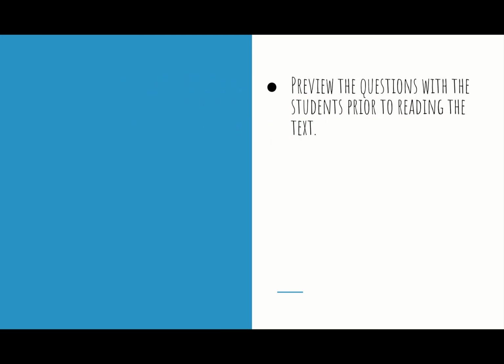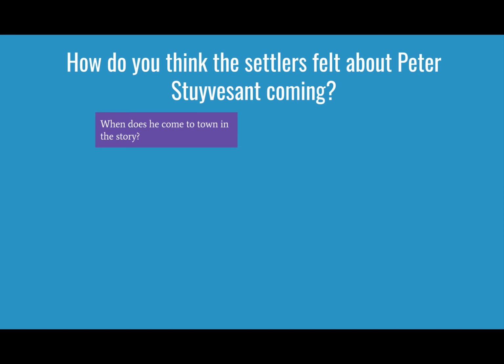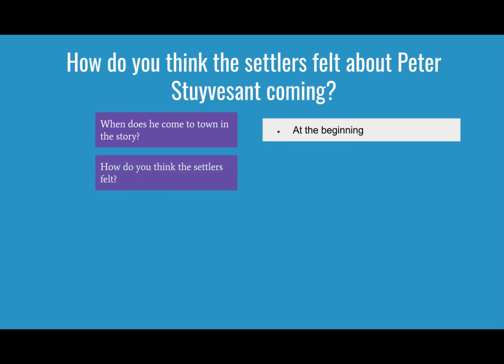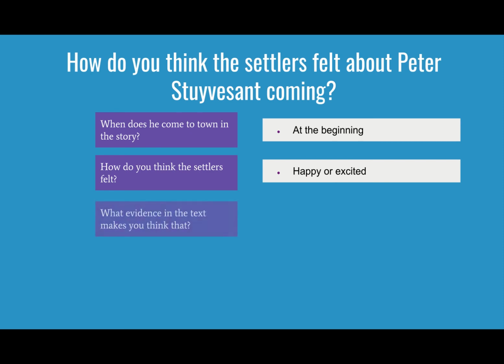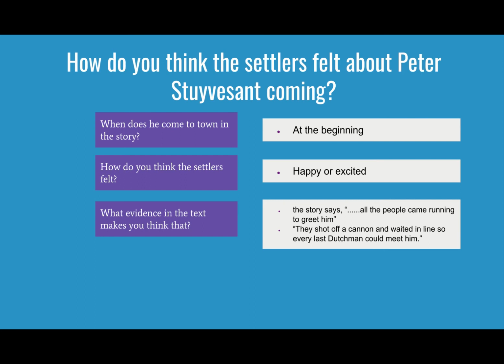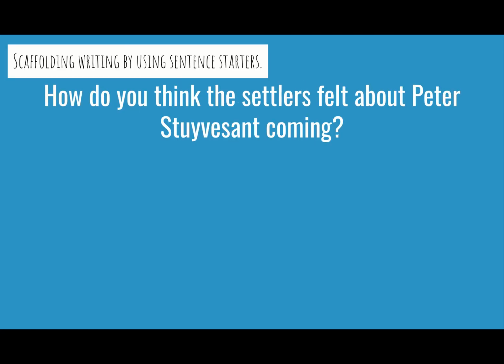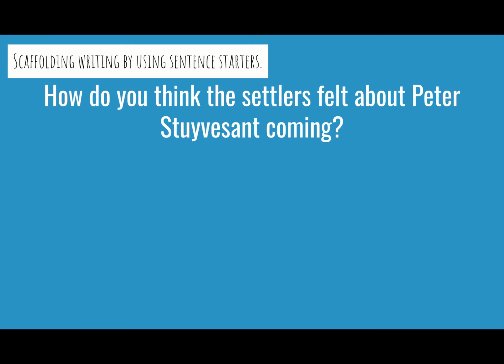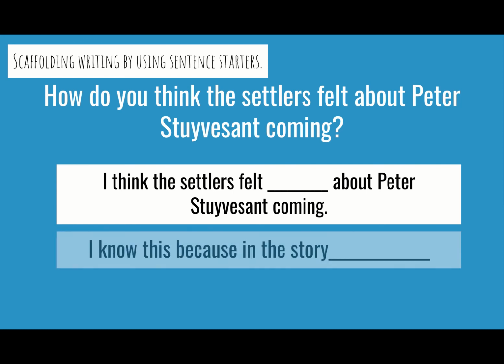Unit_ 3 _Day _10 11_ _Lesson_ _ English _Takeover_ of _New _Amsterdam_ _SSG2_ _Google _Sli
Teacher facing video on best practices for eliciting student writing responses in relation to a lesson on the English take over of New Amsterdam.